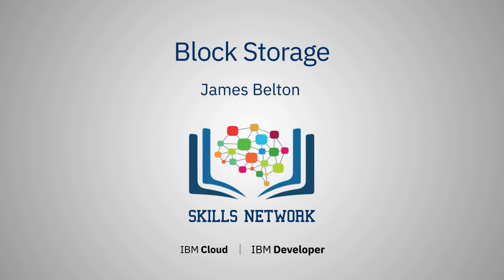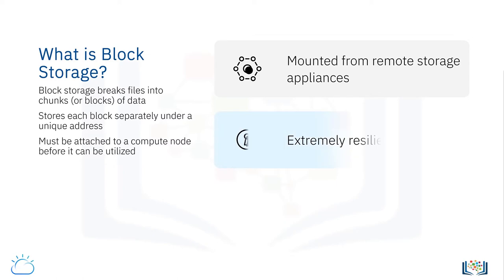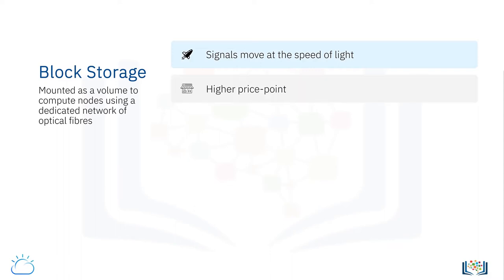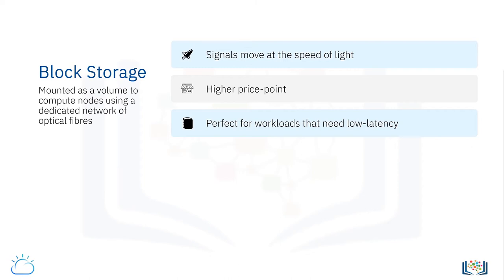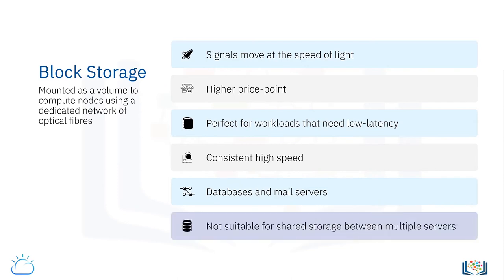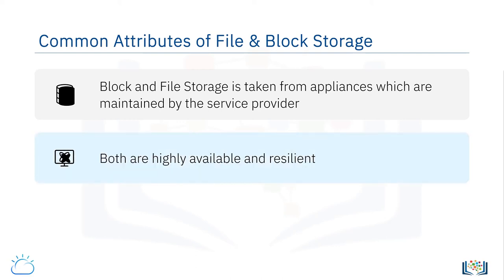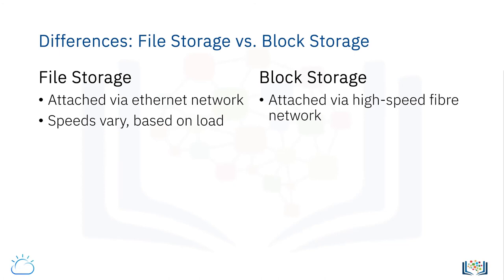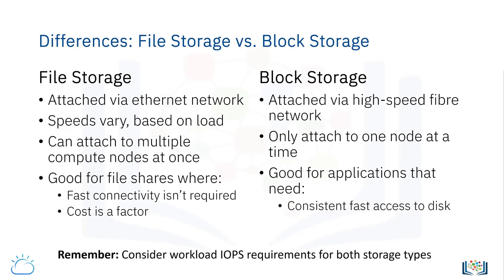3 2 2b Block Storage